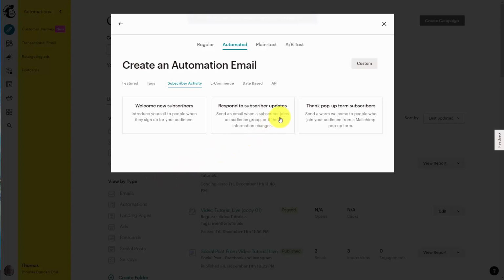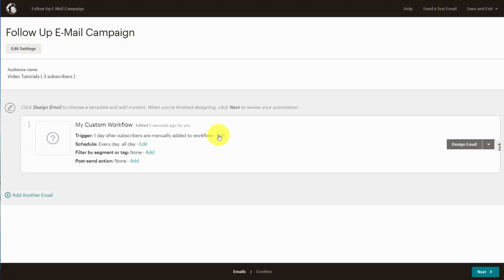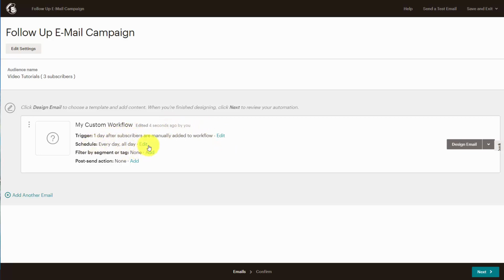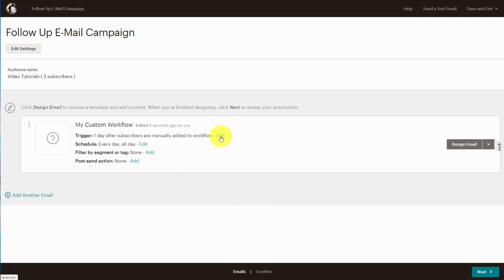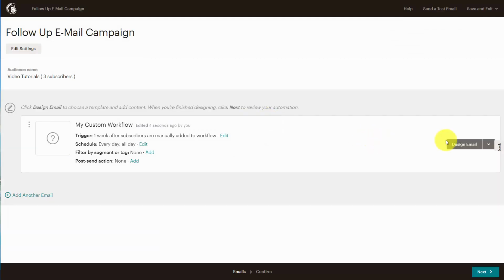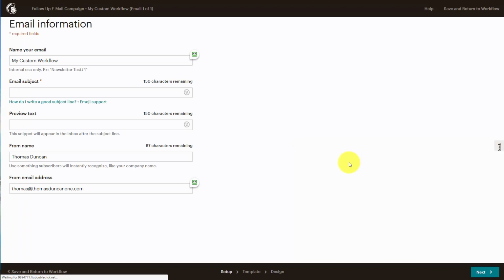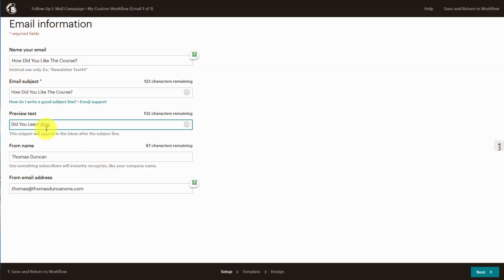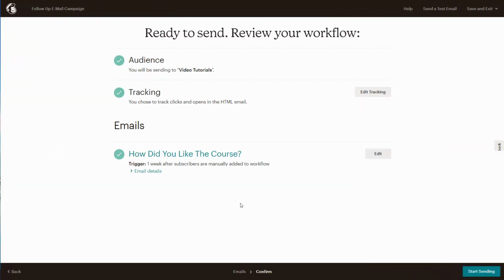14 Automated Campaigns Part 2 - Free Mailchimp Training Course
Automated Campaigns Part 2 - Free Mailchimp Training Course